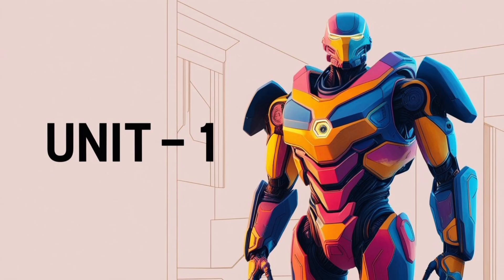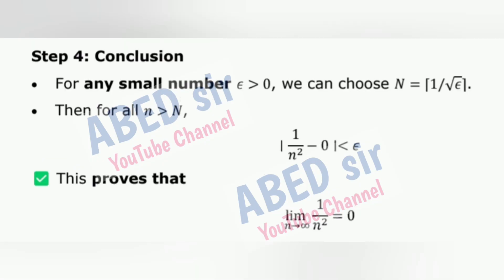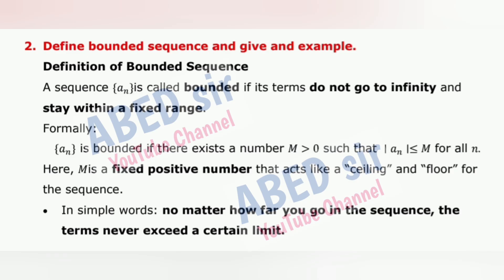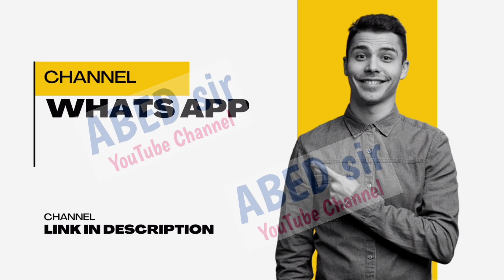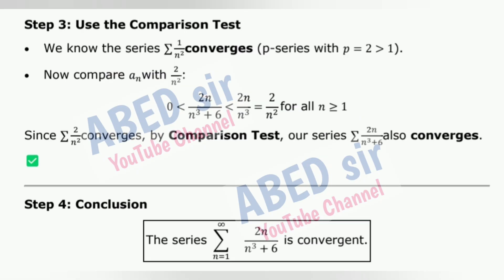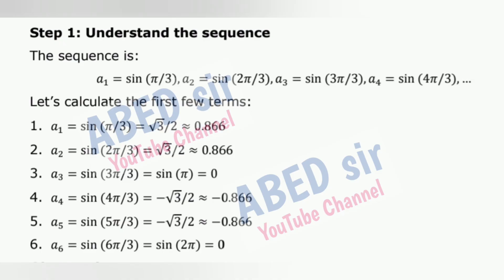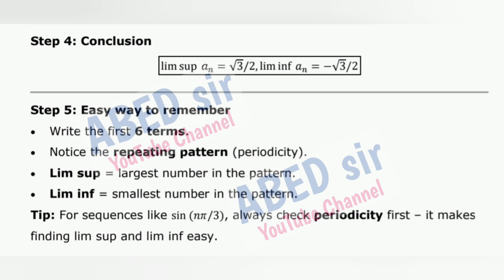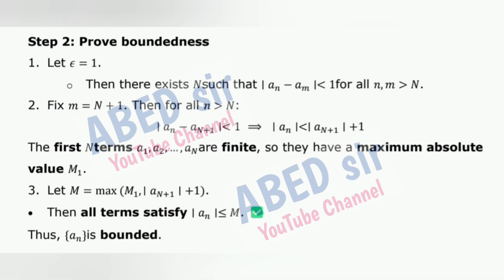Real Analysis UNIT 1 Last Minute Quick Revision 2025-26 BSc 3rd III Sem Maths Imp OU KU TU PU MGU SU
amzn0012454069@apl